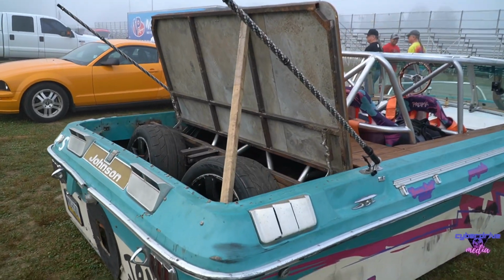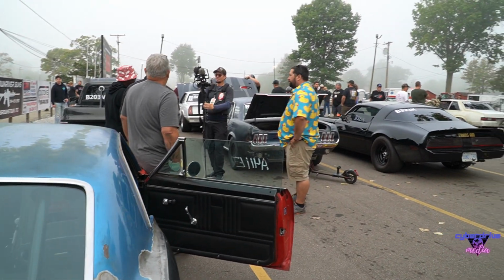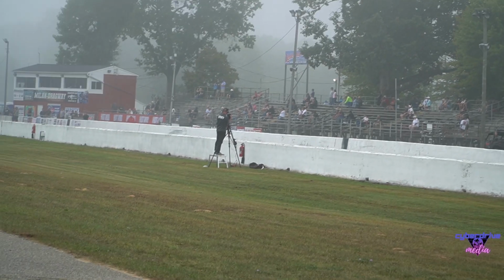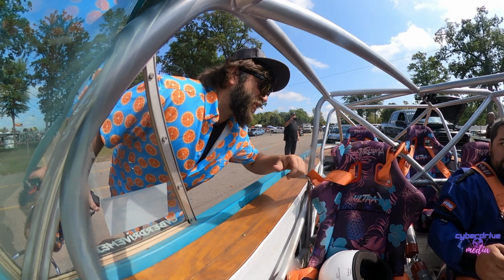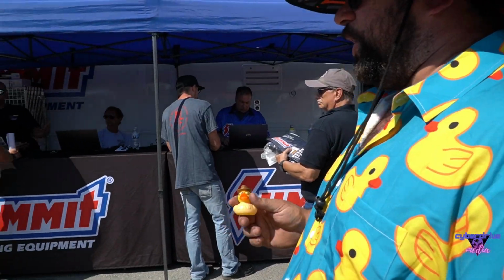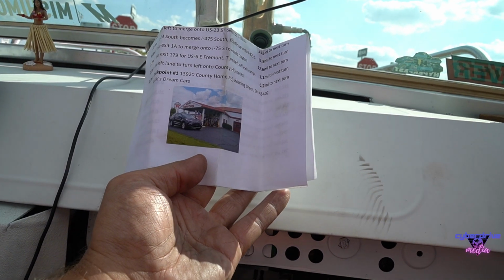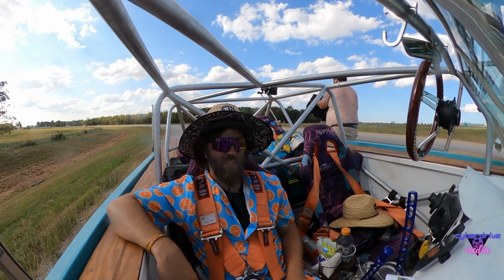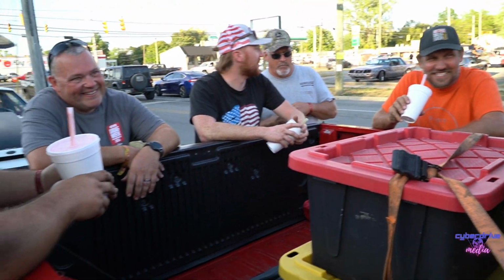We Took a Boat to Hot Rod Drag Week Part 4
Brandon Tothero Built a drift racing boat, I met him through instagram. I decided to join him for HotRod Drag Week and attemp to complete the event in a boat.